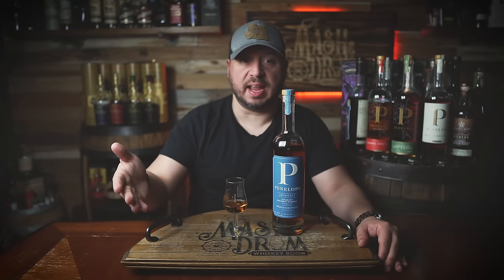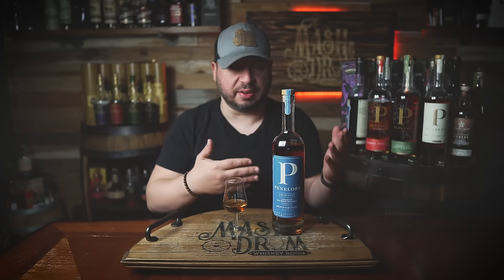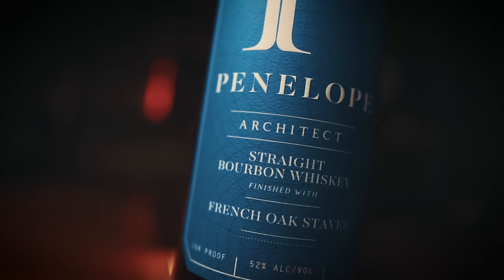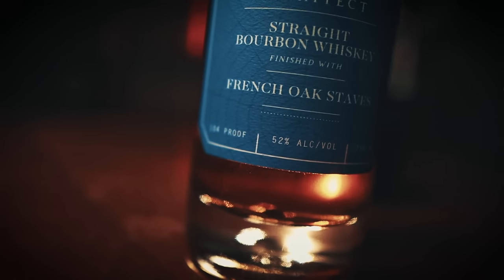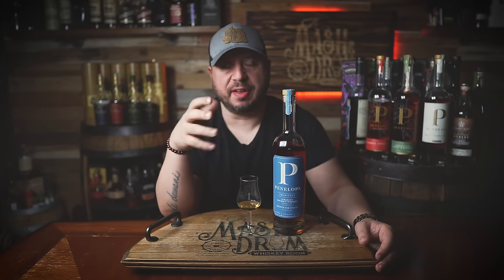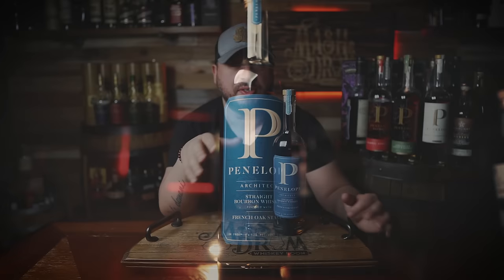Penelope Architect French Oak Finished Bourbon Review!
Using Penelope's four-grain blend of three different bourbon mash bills, the company then finished the whiskey with two different styles of French oak staves selected in collaboration with Tonnellerie Radoux of France. Together, the companies used their OakScan process to analyze each individual stave using Near Infrared Spectrometry. This process is typically used by barrel coopers to sort staves and assemble barrels with specific polyphenolic content, which directly impacts the influence that the wood has on the whiskey's flavor. Aged 4 to 5 years, this Penelope Bourbon Architect Series is 104 proof. The suggested retail price is $60 per 750-ml. bottle.

But my new Mash & Drum glasses here!